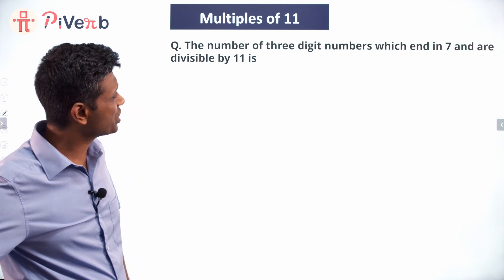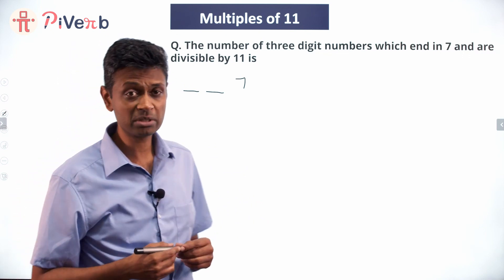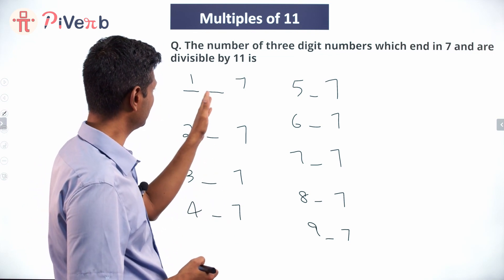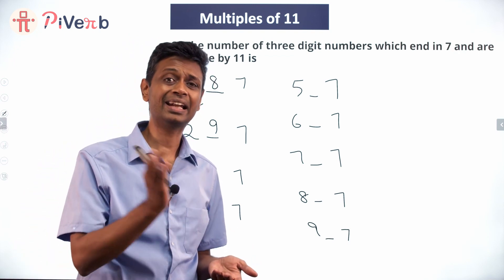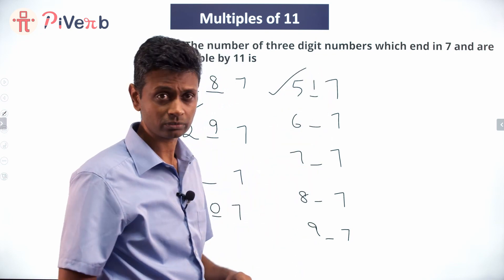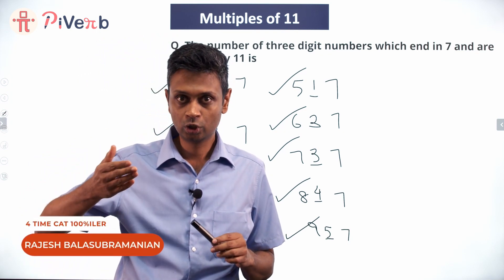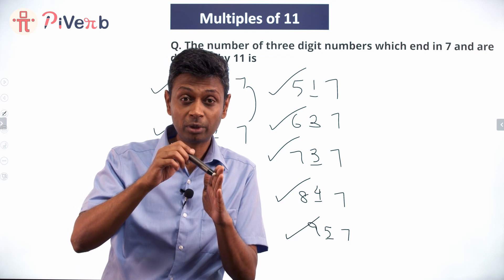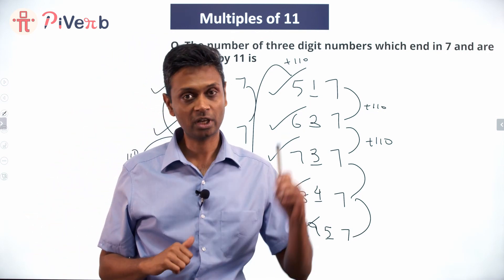AMTI Olympiad-level Question | Divisible by 11 | CAT Quant | CAT 2021 | 2IIM Online CAT Preparation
The number of three digit numbers which end in 7 and are divisible by 11 is ________.

@piverb is launching an online Math summer camp for the students of Grade 6, 7, 8 and 9, where more such non-routine Olympiad-level questions are going to be discussed.